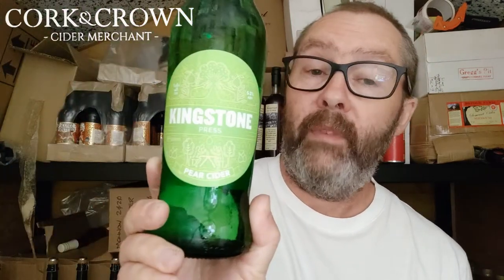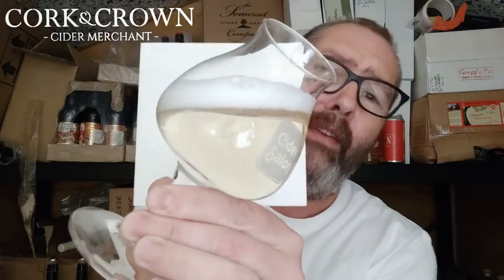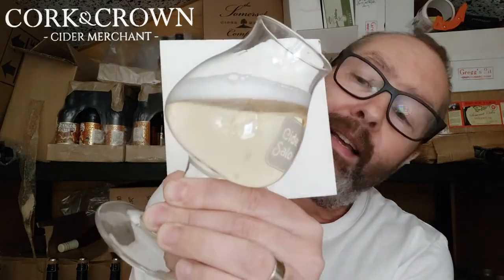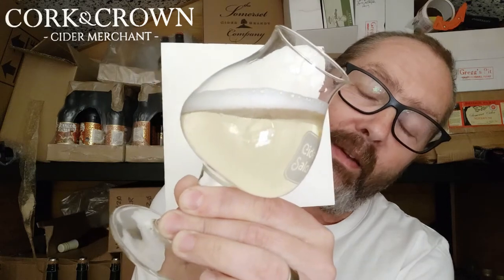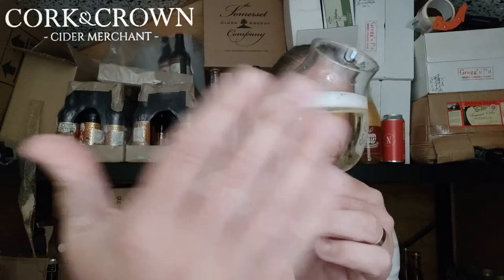#325 Kingstone Press 'Pear Cider'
Chris tries a 'value' pear cider. Is it worth it?